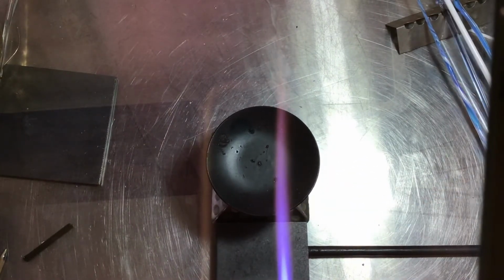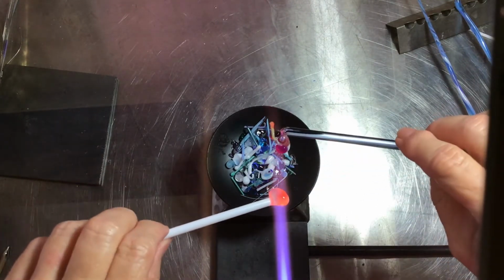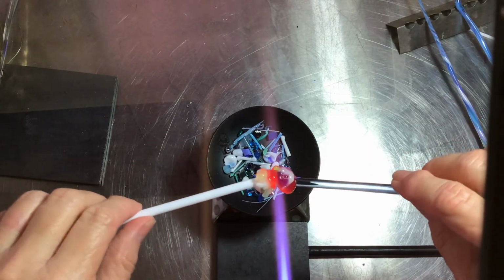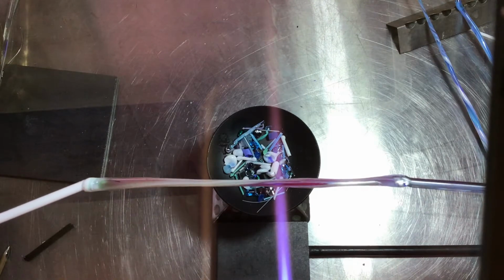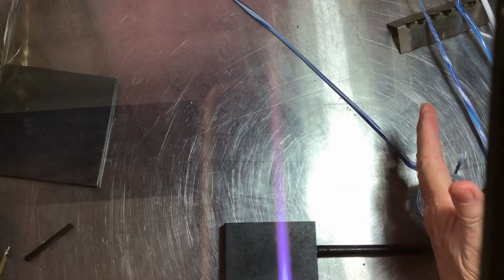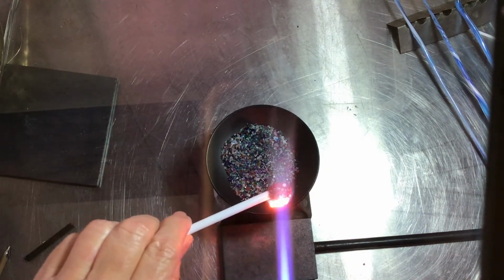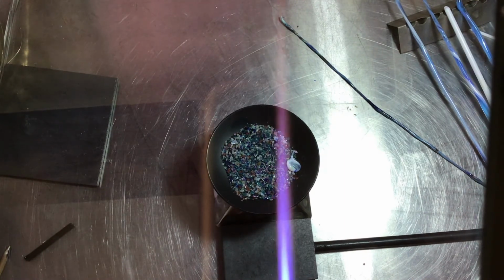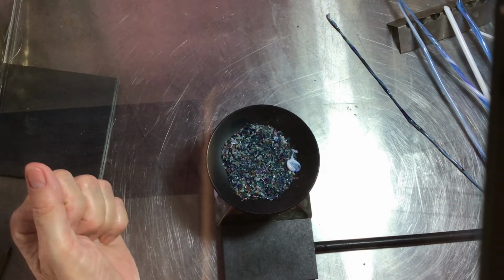Scrap Glass Stringers - Janie Jones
This video suggests there’s a perfect use for all those pieces of scrap glass left on a work table. Specific ‘folding’ of melted glass scraps yields large blocks of colors when stretched into a stringer for use with Lampwork beads.